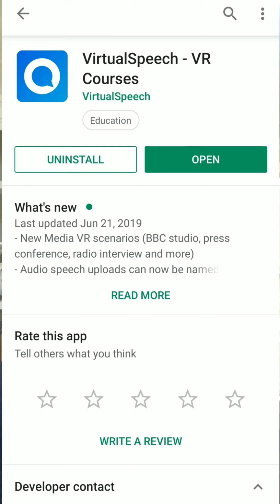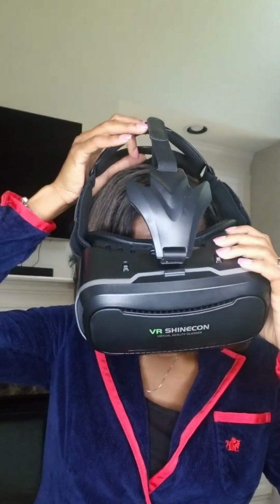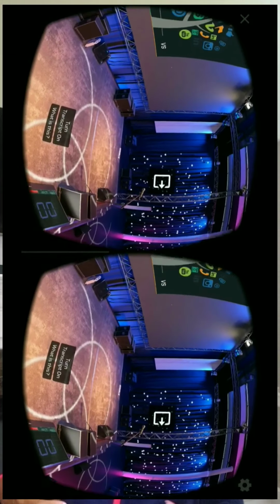Practice your speech in a virtual reality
If you've ever wished you could practice your speech delivery in front of an audience when you didn't have one available, the following video is for you. I decided to test a pair of virtual reality goggles and a speech app to see how well one could practice in a virtual environment. Check out the video below to see how that went - it is best viewed on a cell phone since the orientation changes from portrait to landscape when I do a live demo.